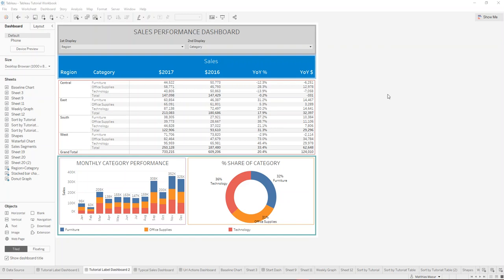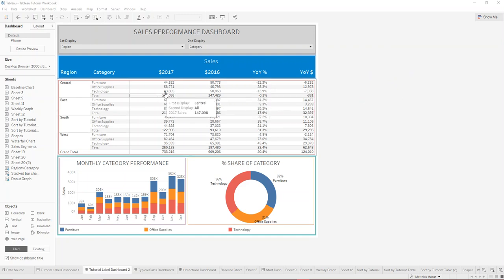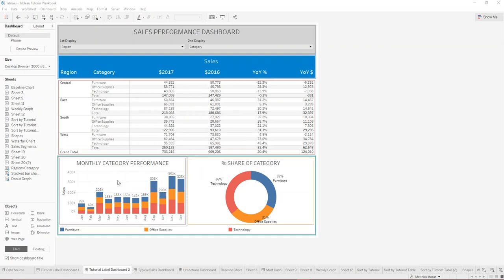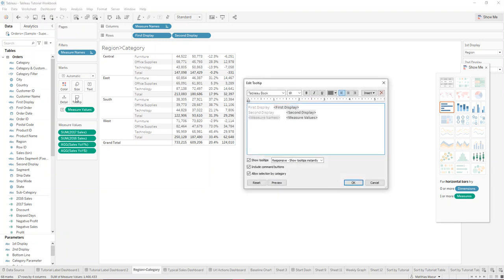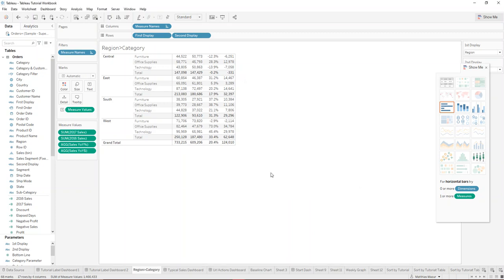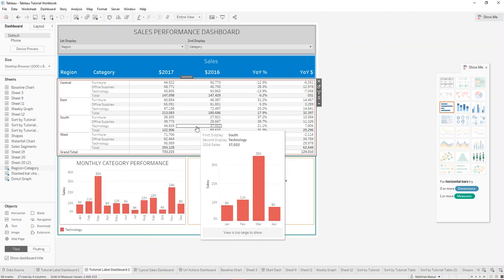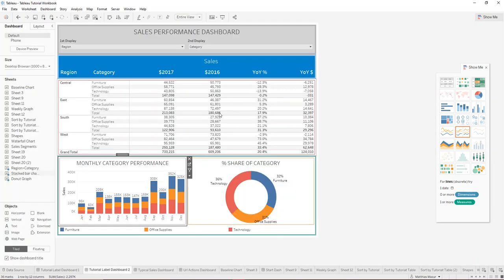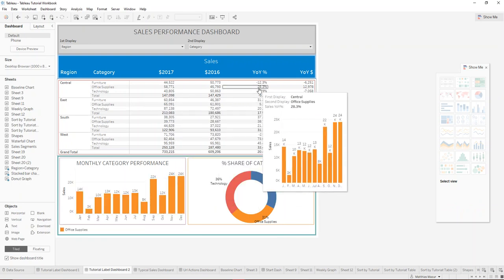[TABLEAU] Add Tooltip Visualizations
In this video I show you how to add any sheet visualizations into your tooltip.